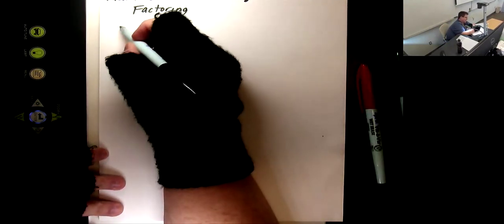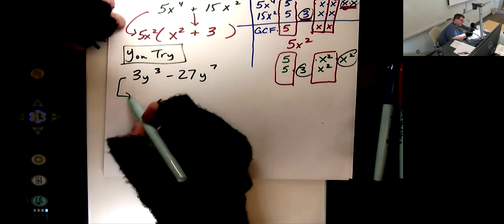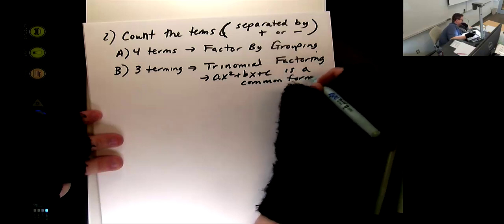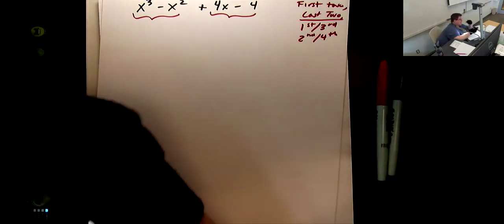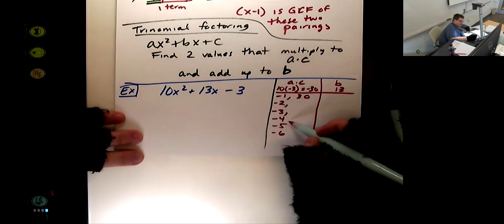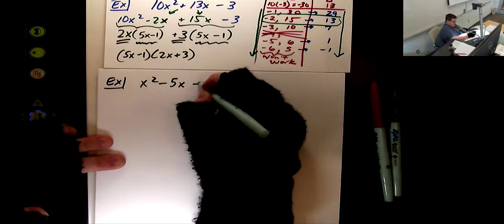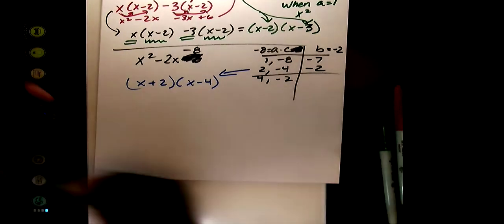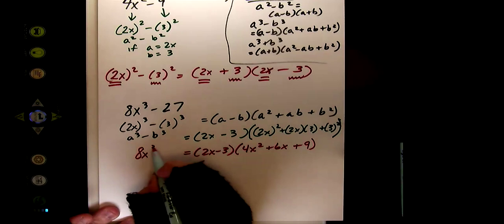M335 Support for PreCalc Spring 2024 Lecture Day 03: Prep for R4 R5 Factoring